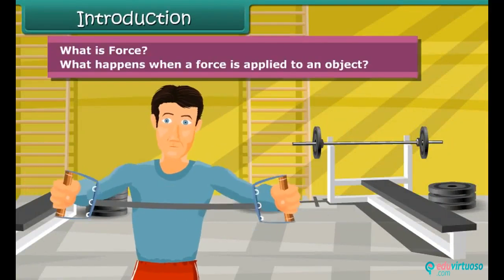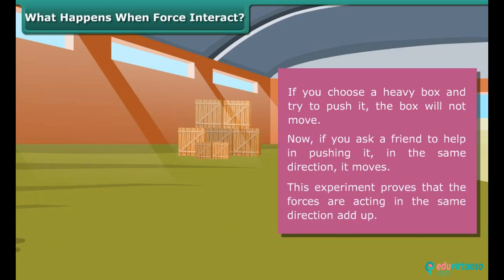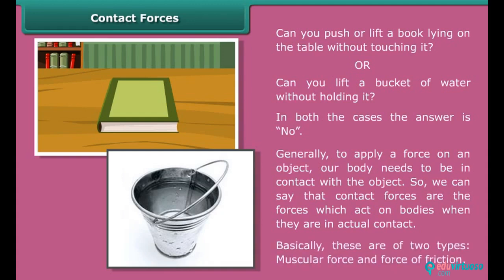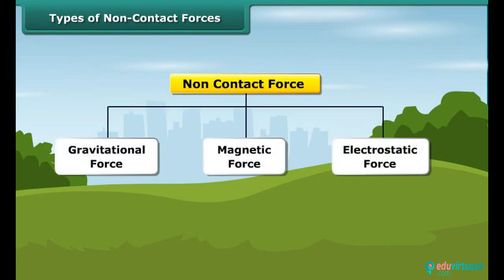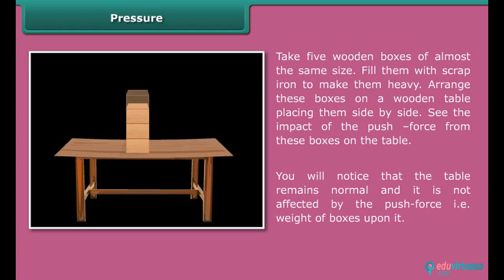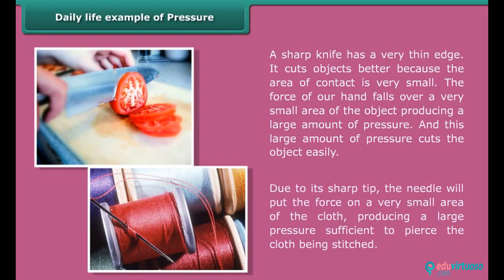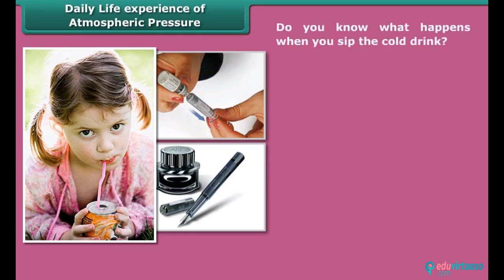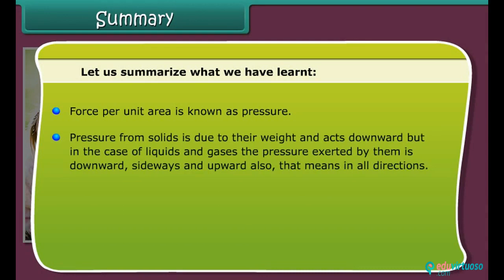CBSE GRADE 08 SCIENCE CHAPTER 11 FORCE & FRICTION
LAWS & CONCEPT EXPLAINED